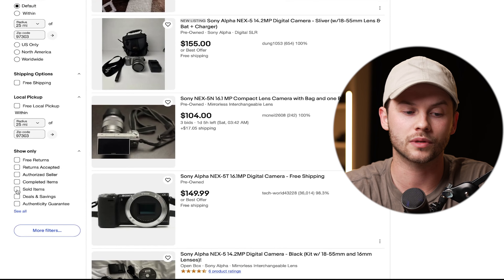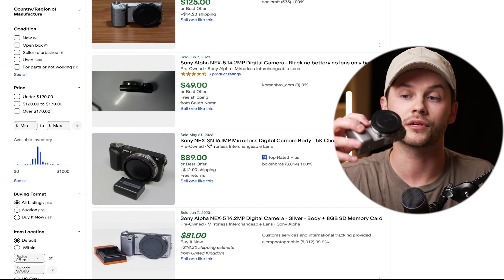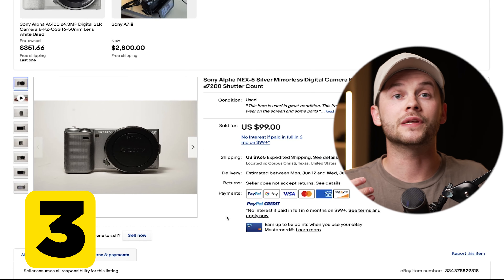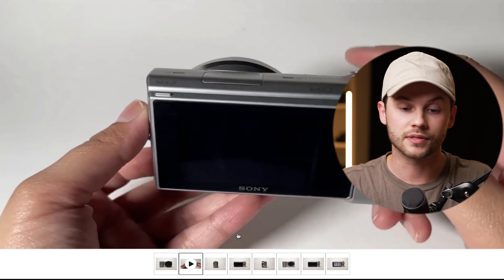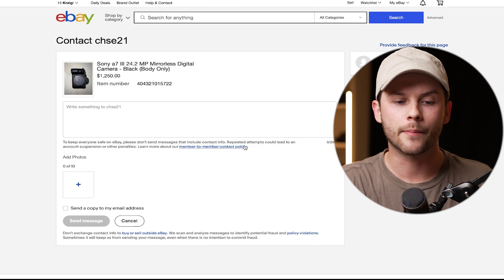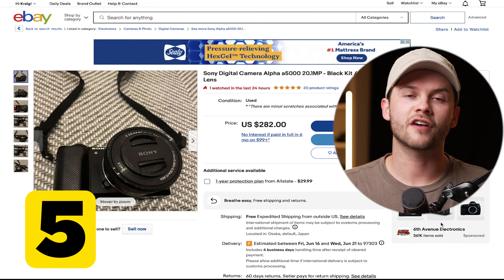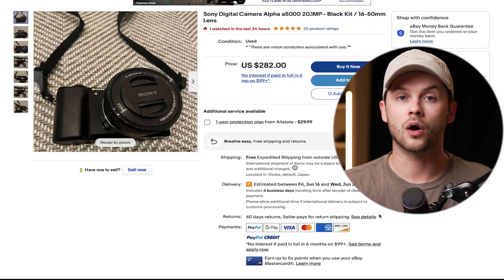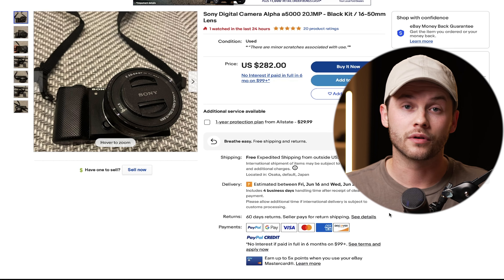5 PROVEN Strategies For Buying Cameras on EBAY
Here are my 5 proven strategies for buying cameras off of eBay! These tips will help you get the best price for your camera, and also help you have peace of mind knowing you can return your camera if anything goes wrong!

10 Great Cameras for Video Production

TIMESTAMPS
0:00 - Buying Cameras on Ebay
0:19 - Tip 1 (Sold items)
1:37 - Tip 2 (No accessories)
2:16 - Tip 3 (video uploads)
3:07 - Tip 4 (contact seller)
4:16 - Tip 5 (shipping times)